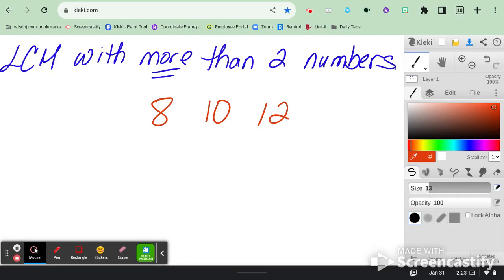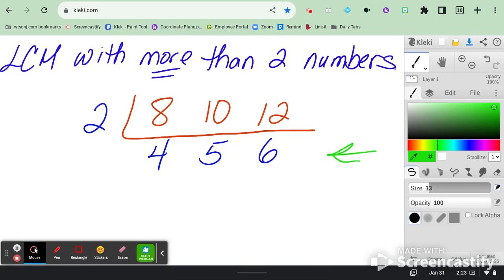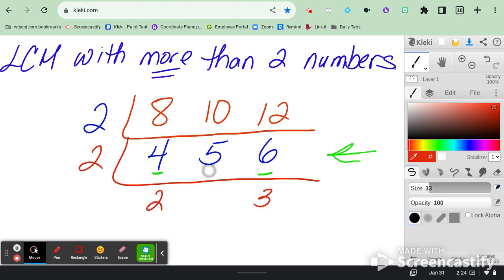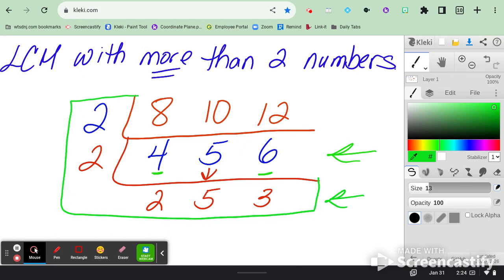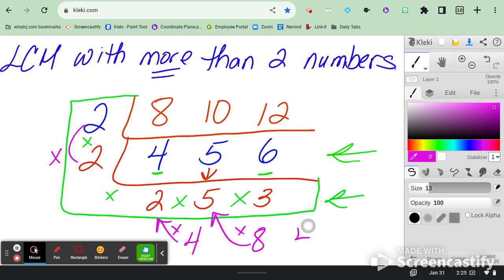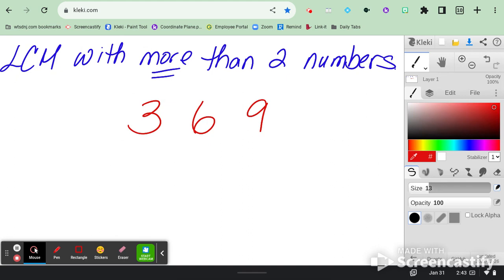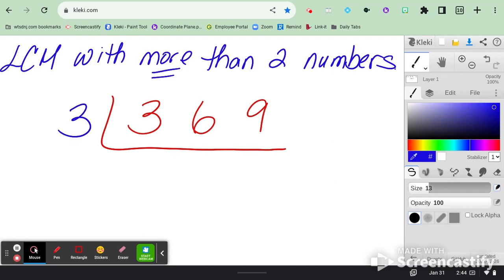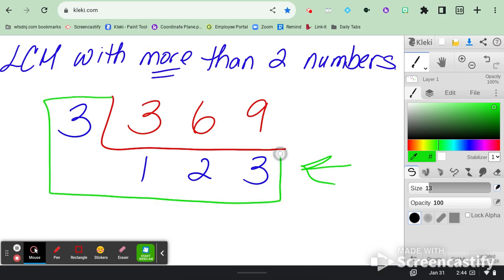LCM with more than 2 numbers